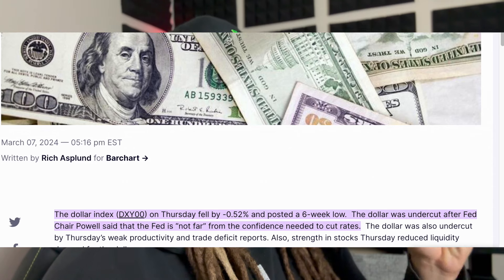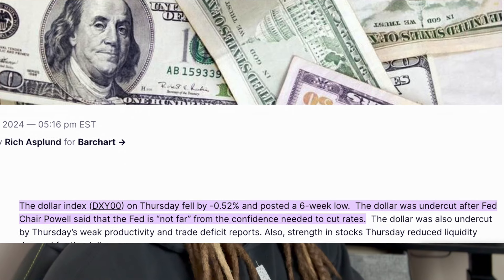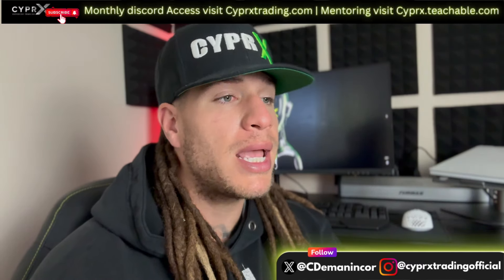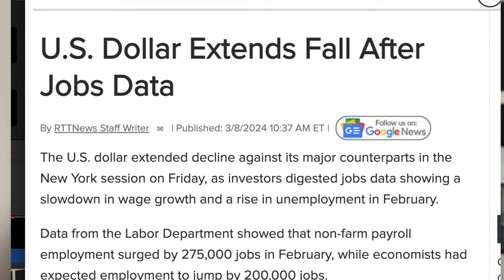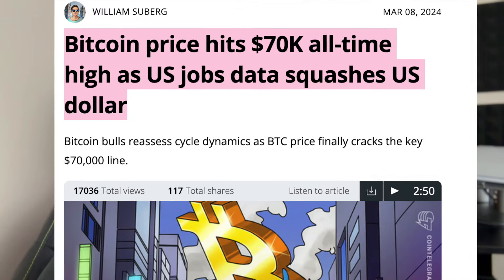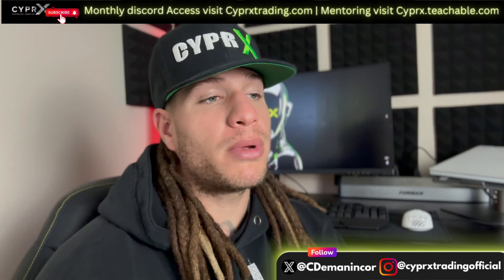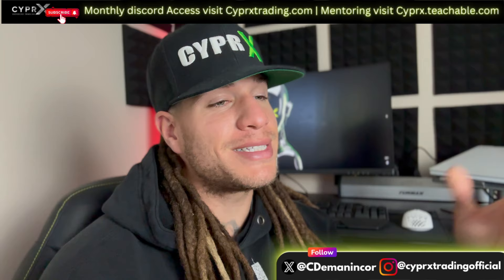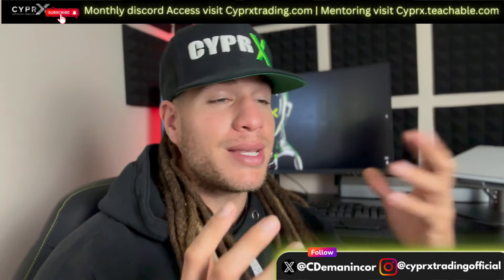XRP PUMP OR DUMP THIS WEEK? CRYPTO BULL MARKET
WILL THE CRYPTO BULL MARKET CONTINUE THIS WEEK?

00:00 - INTRO
01:00- WEEKLY RECAP
02:30 - WEAK US DOLLAR
04:00 - NEXT WEEK

CYPRX MENTORING PROGRAM AND ALL OF OUR CYPRX SOCIAL MEDIA  PLATFORMS CAN BE FOUND BELOW

Read our public blog!

   There is an extremely high level of risk in forex and crypto trading, along with every financial market covered in this course. Understand that dealing with high levels of volatility can be stressful and generate detrimental psychological effects if the risk is not managed correctly. It is completely under the control of the individual to control this risk and in no way is CYPRX responsible for any loss that a student may experience. It is completely possible for a student to lose the entire amount of their initial trading capital. Be aware that high-impact events are already factored into market prices. Any position you place in the market could lead to large losses or can work for you, leading to large gains.
Past results expressed in the CYPRX course are no indication of future performance. You should not involve yourself in any financial market covered in this course unless you fully understand the nature of the transactions you are entering into and the extent of your exposure to loss.
If you do not fully understand these risks, you must seek independent advice from a financial advisor. CYPRX is not responsible for any losses incurred as a result of using any trading strategy demonstrated on this platform